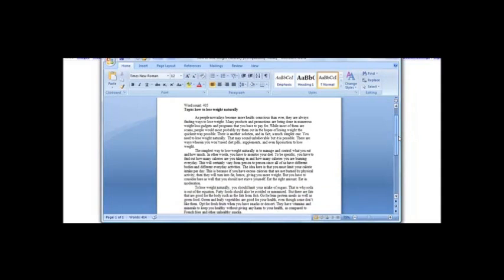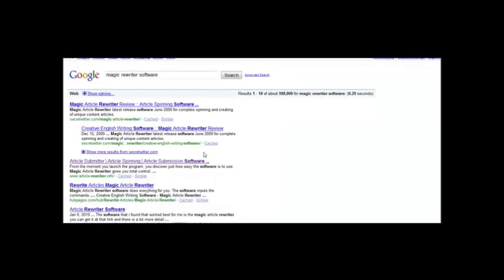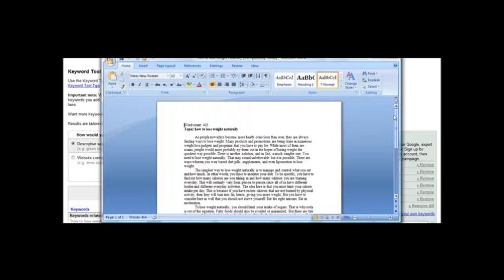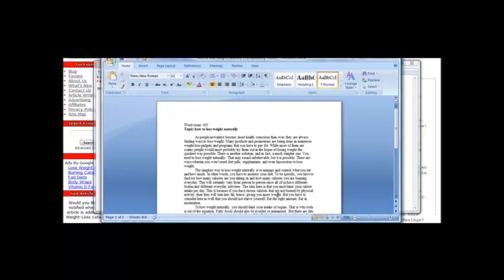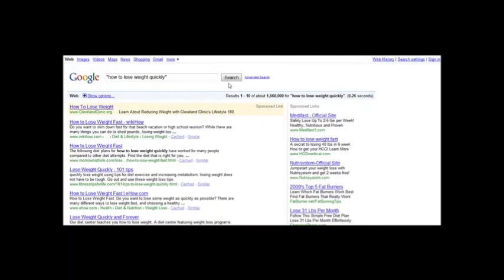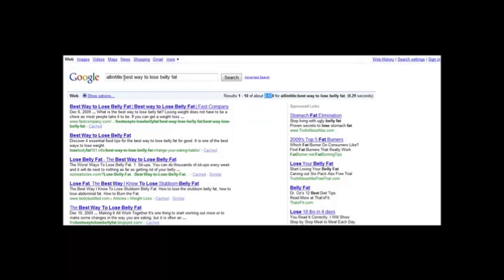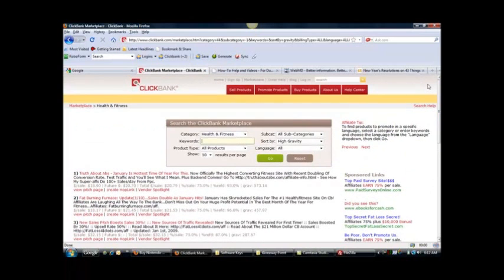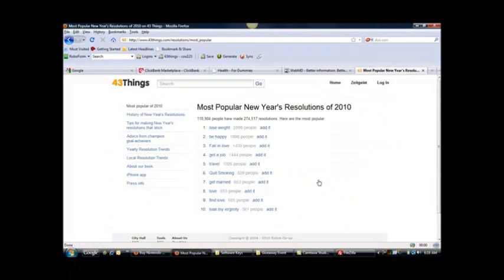Make $100 to $1000/day - Article Niche Marketing - Rewrite Articles and Create Titles - Step 5 of 9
Article Writing has always been a sure fire way to generate income on Autopilot -

It is an Evergreen Method and time tested fail proof Strategy.

Sure it takes a bit of time to set up your Article Writing e-Biz, but in no time you also see results and income streaming into your Banking Accounts.

With this Complete Step by Step 9 Video Tutorial Program You will have your very own Successful Article Niche Marketing Online Business - At absolutely No Costs involved to start Making Money from any Niche of your interest.

We are Suppliers of Reputable No Cost to Low Cost Income Stream Products and Millionaire High Ticket Offers as well.

And we are in full Support of Helping You become Super Successful and also completely Financially Free in the shortest time possible.

Download all our Training Videos and or any videos with this Free Software Tool Below - You will Love it. Enjoy Your Success!

IMPORTANT Free Must Have Tool for You!

Freemake Video Downloader Software

Freemake YouTube Downloader lets download online videos free and fast. YouTube, Vimeo, Vevo, Facebook, Dailymotion & 10,000+ sites supported! Convert online videos to MP3, AVI, MKV, WMV, iPhone, iPod, PSP, Android.

No signup, no fees, no limitations. 100% guaranteed result.